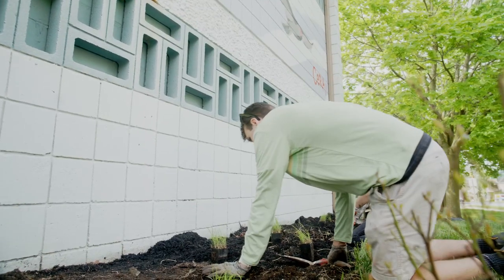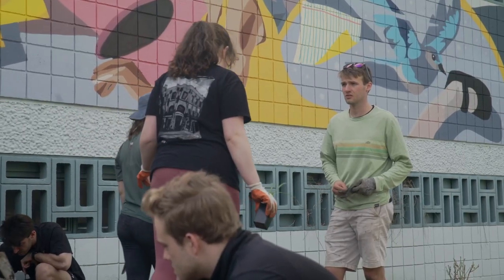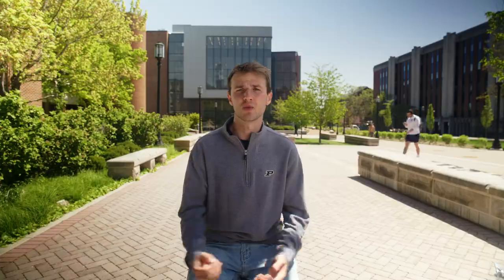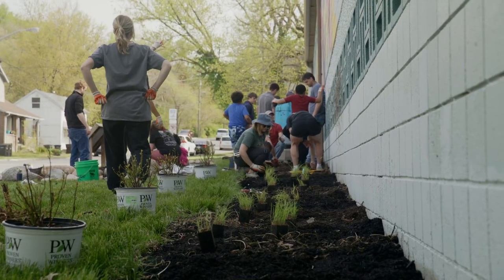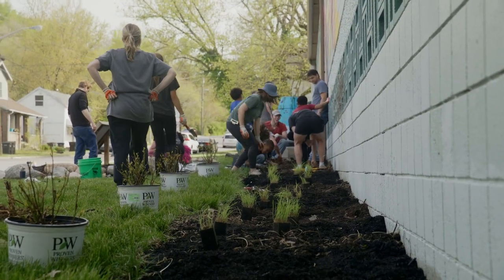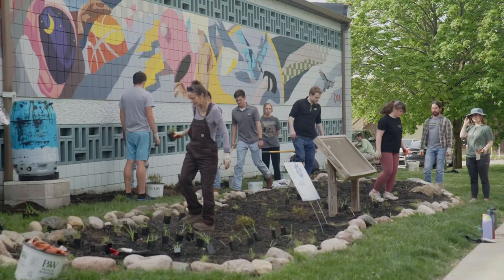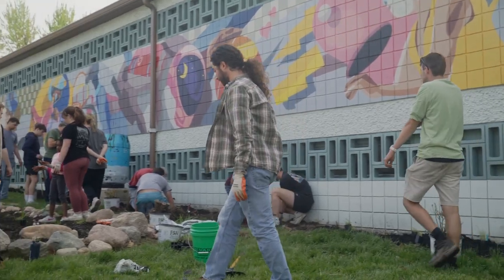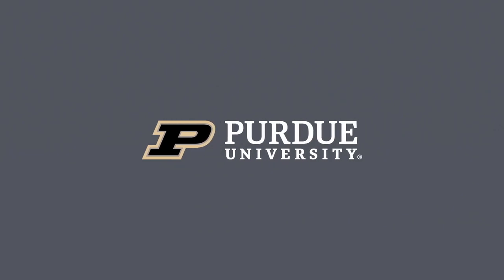Meet a Purdue Environmental and Ecological Engineering student: Griffin